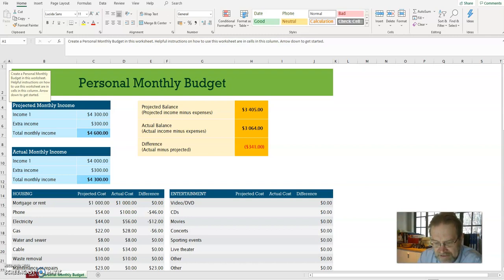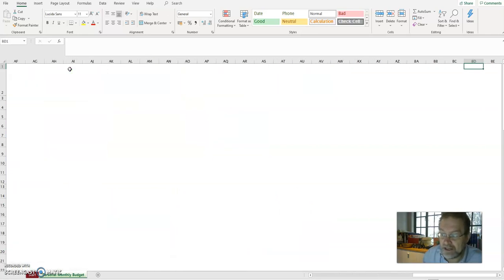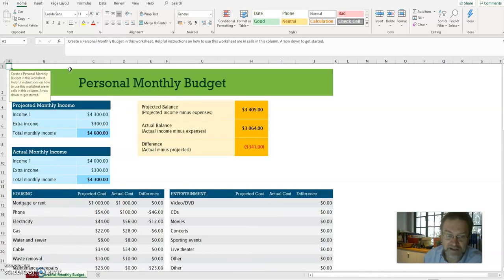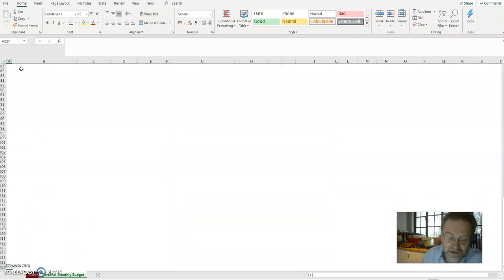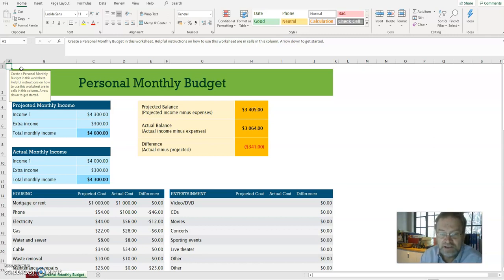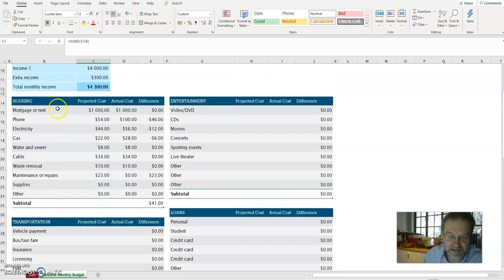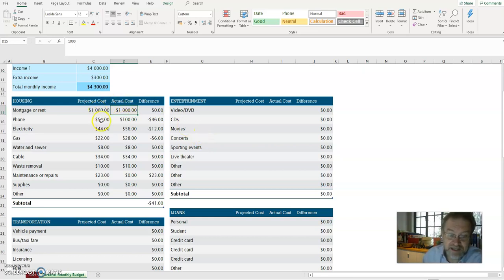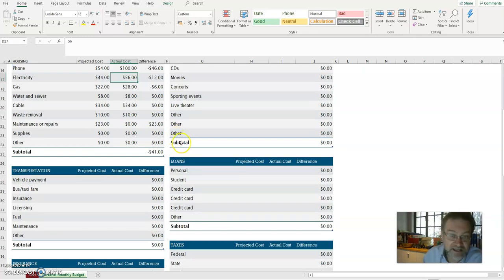Spreadsheet Ninja Introduction